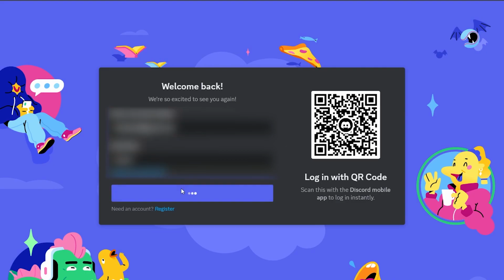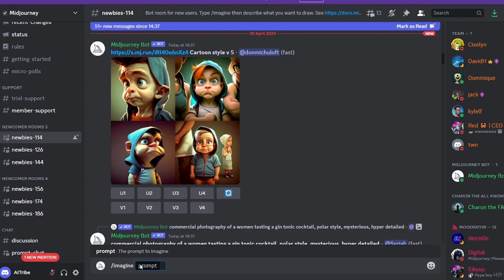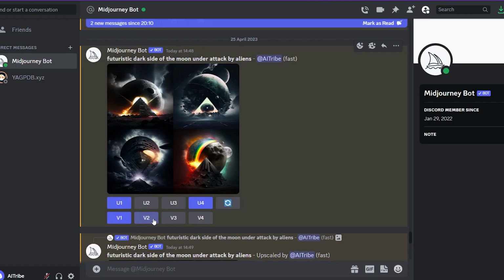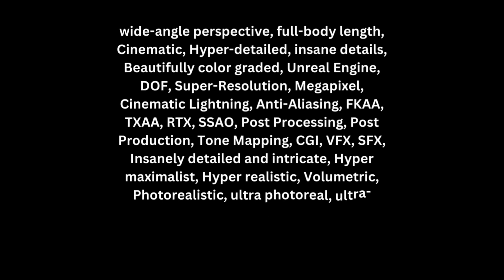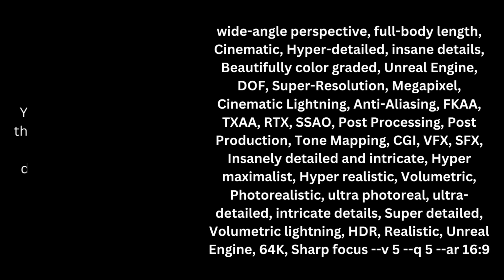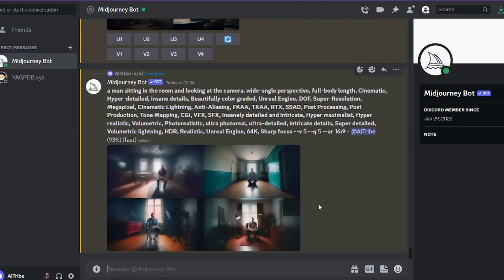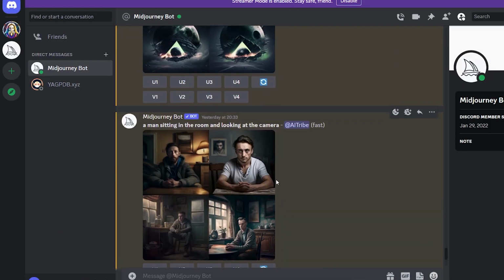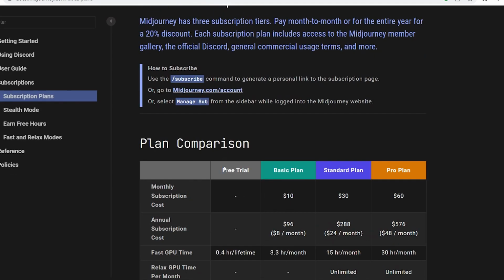How To Use Midjourney AI Create Insane Art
Midjourney AI is the leading platform for AI Art at the moment. I will show you how to make AI Art with Midjourney AI, will go through main questions on how to log in into Midjourney, generate art and how to make advanced prompts.

I prepared this prompt for you!

TIP: write your prompt BEFORE this lump of text. Example: /imagine (your prompt). (insert this prompt)